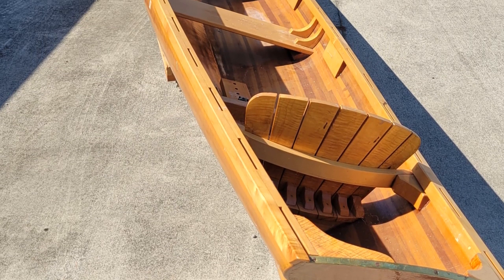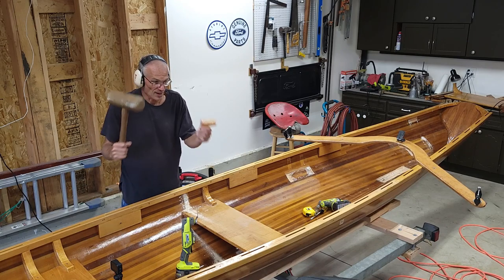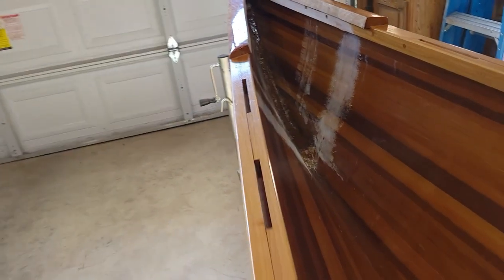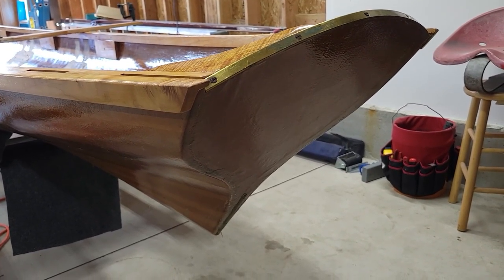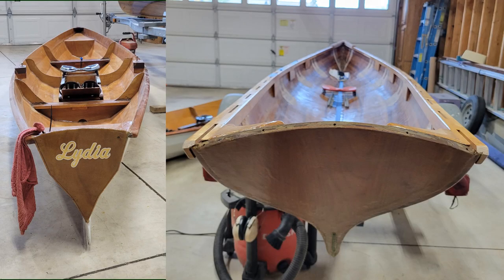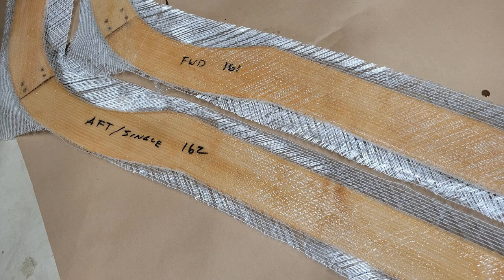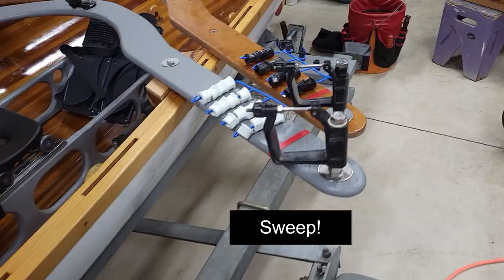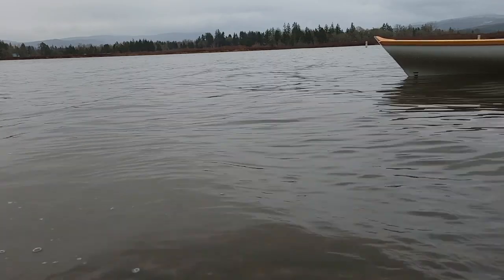Converting a Fixed Seat rowboat to a Sliding Seat - The Odd Man Out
This video details the process I used to convert a rowing boat, a big wherry, from fixed seats (thwarts) to a sliding seat rowing system.

The conversion was difficult.  It was accomplished mostly by copying the existing setup I have in my existing boat, an Oxford Wherry designed by Colin Angus.  I took the sliding seat rig out of the Oxford Wherry and put it into the new big wherry to be able to measure and decide where things go.  The major challenge initially was to determine where the rig should sit fore and aft in the boat.  There was a lot of guesswork involved and then I launched the boat to see what the actual results were.  The next major challenge was to set up the outriggers and the oars, for which I used the Nuts and Bolts Guide to Rigging by Mike Davenport (maxrigging.com).

There is a lot of work I did on cosmetic repairs, varnishing, and painting the outside of the boat that I did not show in this video.  You can thank me when you see me!

Necessarily there is a lot of detail I have left out.  I would be happy to answer any questions.

As the title suggests, some people think I am a little strange.  And for sure I like getting out and about!  That is why I am the Odd Man Out.

These videos are devoted to travel and exercise, or maybe exercise and travel.

Thanks for taking a look here! I appreciate your interest.

I film all videos in 1080p at 60 frames per second, using a GoPro 8 Black and my Samsung Galaxy S21 phone.

I edit the videos myself using the VSDC video editor.

00:00 Introduction
01:07 Removing the Old Thwarts
02:56 Sanding
04:35 Sliding Seat Rig
08:46 Outriggers, Oars, and Oarlocks
12:55 Ending